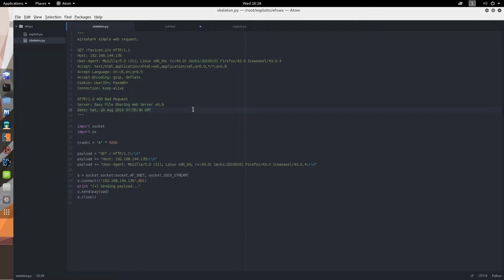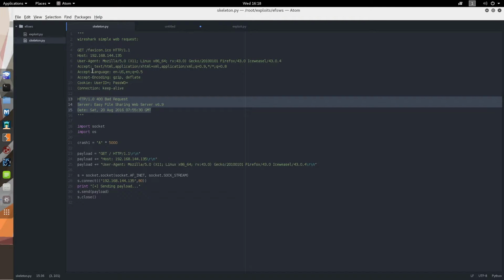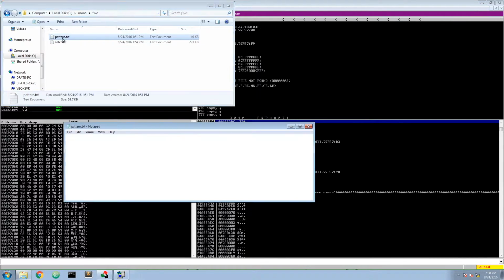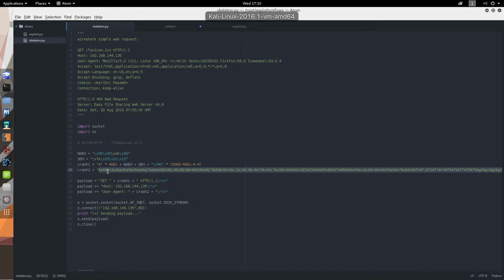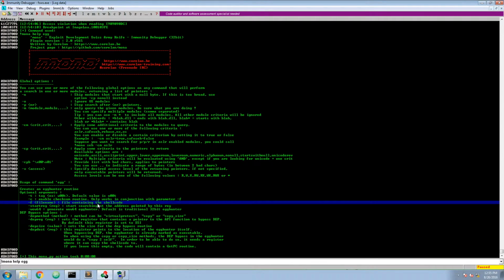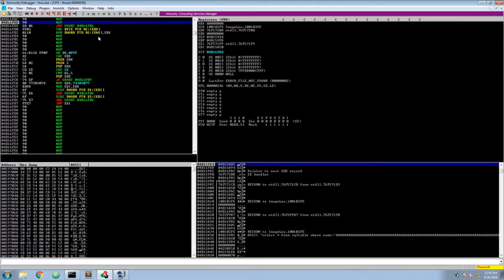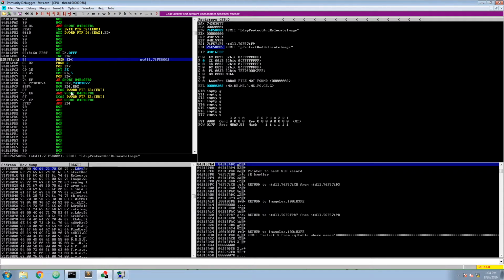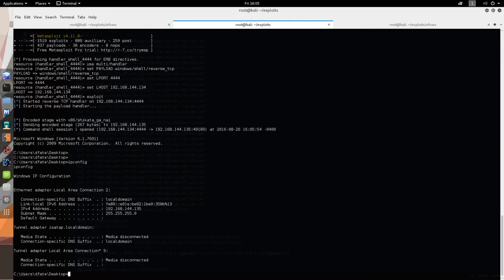Video 4 - SEH Overflow + Egghunter Payload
Video 4 - SEH + Egghunter Shellcode
Exploiting an SEH overflow and using an egghunter to get the final payload running.

0:00 Basic overview, application setup, first proof of seh overflow
4:05 Exploit SEH using a pop/pop/ret
6:54 Proof there is a second parameter to store another payload + egghunter basics
11:11 Building the egghunter + in detail explanation